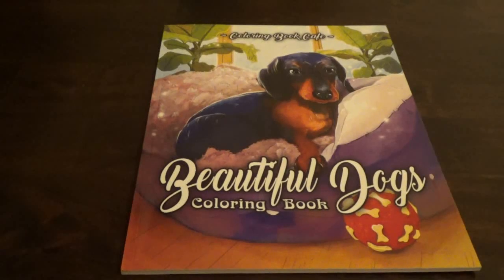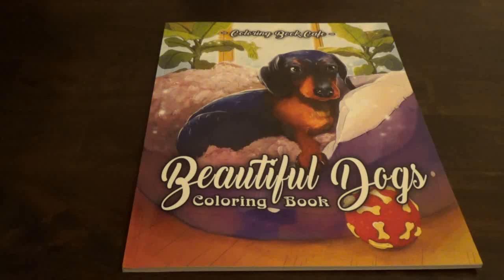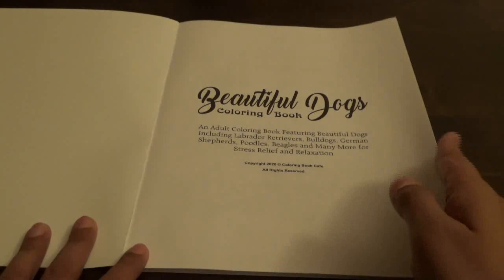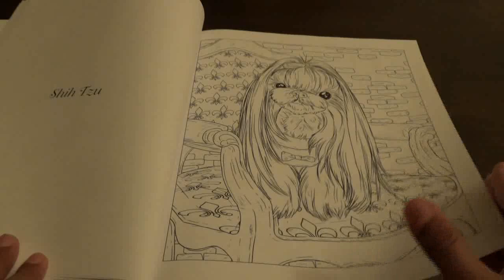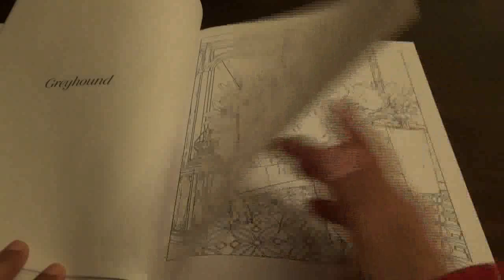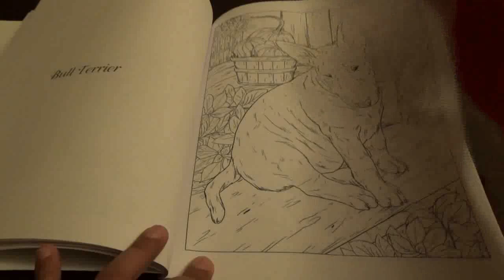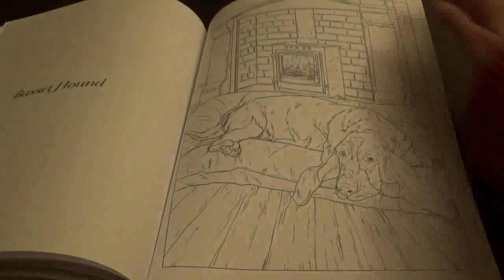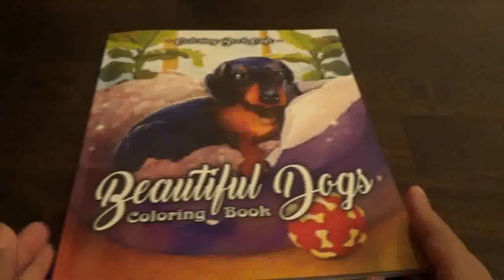Beautiful Dogs by Coloring Book Cafe Flip Thru